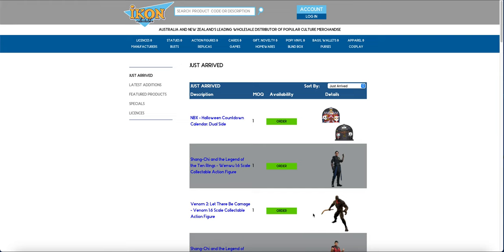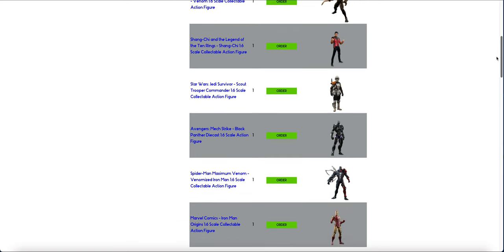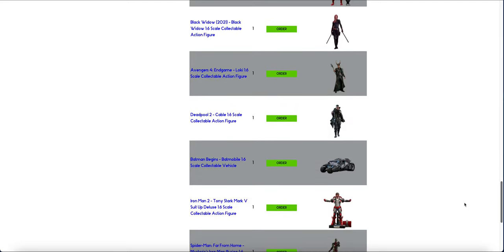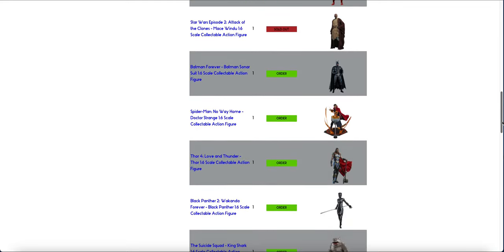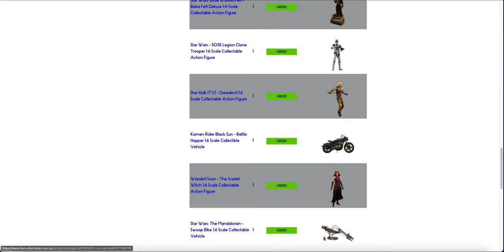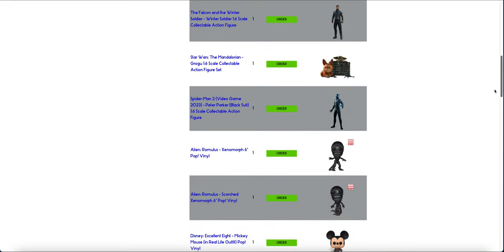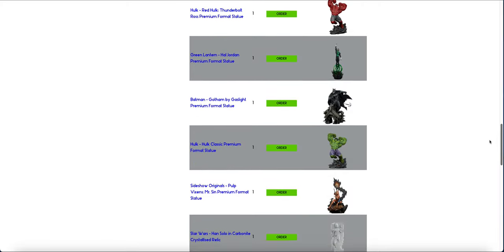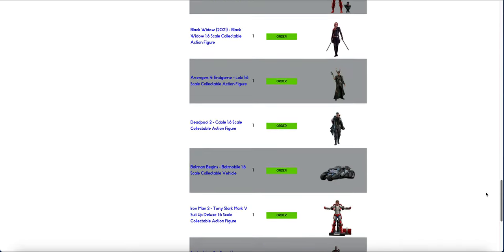confirmed ikon Batch 1st august 2024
see the items that rolled over to instock.